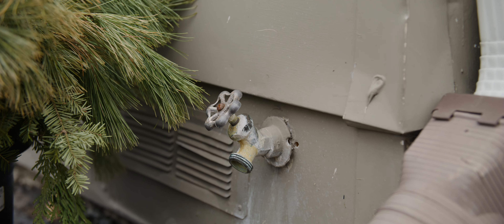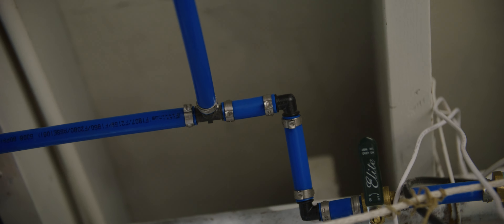Jeep Winter Hose Wash Setup Below Freezing | No More Rust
Video on how I have my DIY garden house water setup in my unheated and not insulated garage to wash the road salt off my jeeps in the winter time when the temperature is well below freezing to keep them from getting rusty. Talk about the pex piping I have as well as the drain pipe I have going to the stationary tub to allow me to drain all of the water out of the pipes so it doesn't freeze and burst the pipes. Talk about the quick disconnects I use for the house as well as the type of expanding hose I use. Also have a separate parking pad to wash the jeeps off so the driveway doesn't get full of ice when washing them off. Normally you have to shut the water off to the exterior house water spigots in winter or the pipes will burst. My setup allows me to turn the water on easily and quickly drain it out . Keeps my jeeps from rusting out in the winter time. Hopefully this video helps if you are in a similar situation where your garage isn't heated and doesn't have a floor drain but still want to keep your jeeps nice all year round.